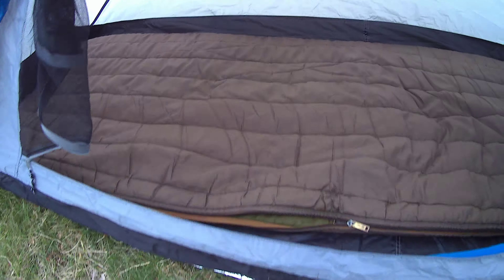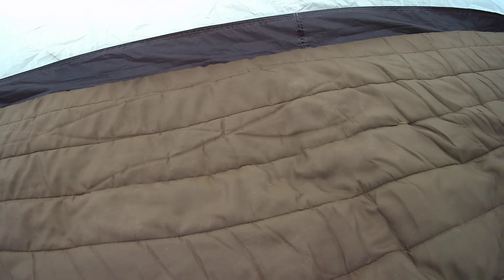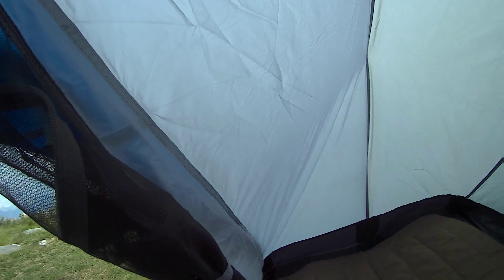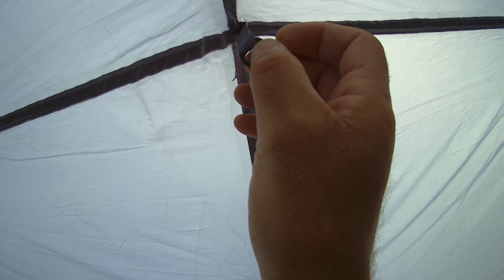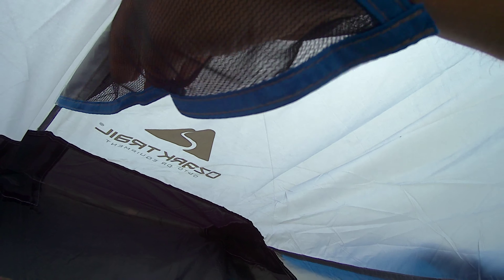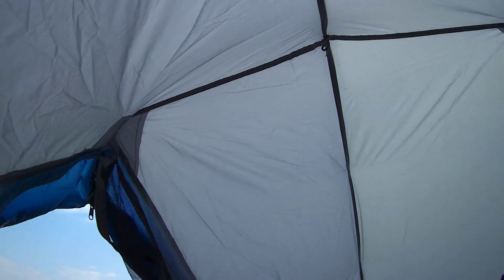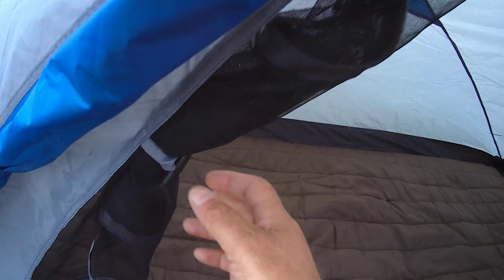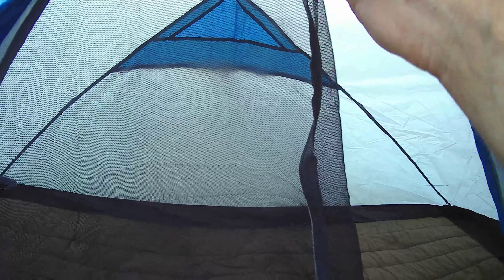11-12. април 2020.Trekking Day 19.56 km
Ozark Trail 1 Person Tent Rewiev Star 👍👌👍👌💪